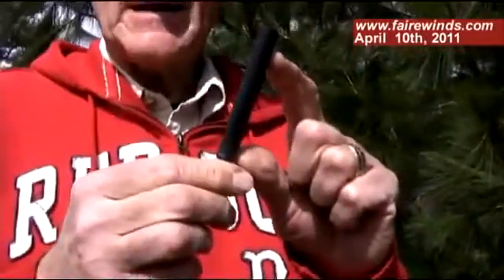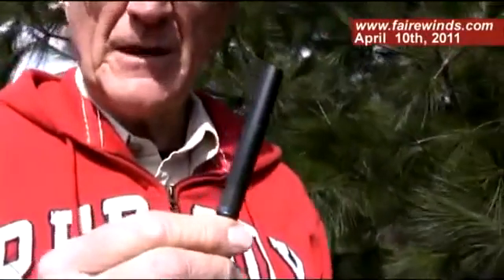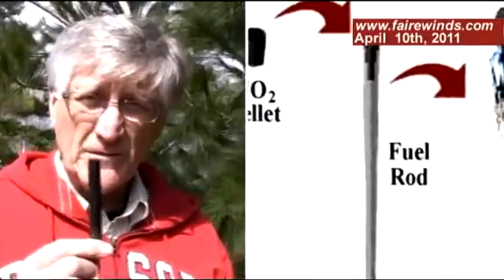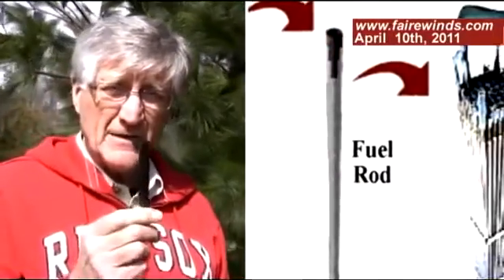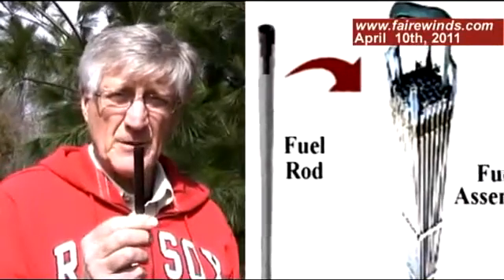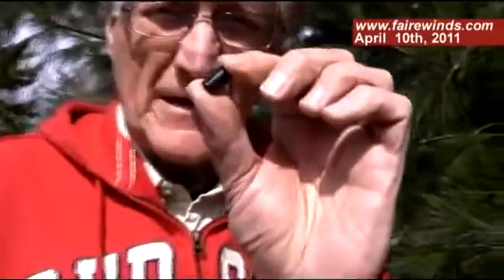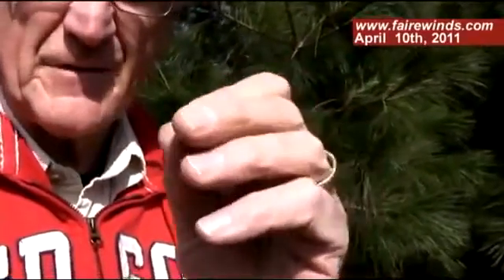Nuclear Fuel Rod Meltdown 101- Arnie Gundersen explains Fukushima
Zircaloy is  one of the major reasons why the Fukushima crisis is scary.

Fairewinds Associates chief nuclear engineer explains the dynamics of the damage in a nuclear reactor meltdown. Rods are made of zircaloy. He demonstrates how Fukushima's zircaloy fuel rods melted and shattered.

*Zircaloy is a problem*

Fuel rods in many types of nuclear reactors consist of pellets of fissile material (uranium and plutonium) sheathed in a metal alloy called zircaloy, made unsurprisingly from zirconium.

Zircaloy seems to be one of the major reasons why the Fukushima crisis is scary. When the earthquake happened, the reactors automatically inserted neutron-absorbing control rods to stop the nuclear chain reaction. This process is called a SCRAM. Despite this, the fuel rods are still producing heat because of other ongoing nuclear reactions (decay heat). This is what makes Zircaloy so worrisome, because when it gets heated up it can oxidize or burn exothermically, producing even more heat. That adds to the risk that fissile material will end up in the wider environment. It also adds to the risk that the nuclear fuel will melt, dribble down to the bottom of the reactor containment vessel, and re-form a critical mass.

That's the really scary possibility, as far as reactors one, two, and three at Fukushima are concerned. If the fissile material in the fuel rods forms a critical mass again, it could melt through the bottom of the containment vessel. It could also trigger a large steam and/or hydrogen explosion that could spread radiation further.

There are other risks with Zircaloy. When hot, it oxidizes in the presence of water, stripping oxygen from water molecules and producing explosive hydrogen. Zircaloy is also what makes spent storage pools so scary. If they lose cooling, the rods can heat up, burn, and release large amounts of radiation into the environment. Cooling ponds are not placed inside containment vessels in the same way reactor cores are.

Original Ustream Video from Crane Camera at Reactor Building 4

*What is Happening in the Reactor Cores of Fukushima Dai-ichi Nuclear Power Station?*

Author:  Michio Ishikawa (Chief Adviser of Japan Nuclear Technology Institute (JANTI))

Mar. 24, 2011 account of Fukushima accident.

As you will read, the situation turned much worse than anticipated in his report. Ishikawa compares the situation at Fukushima with the Three Mile Island (TMI) accident. Arnie Gundersen was the vice president of the TMI reactor after the accident and during the years of cleanup, which makes his opinion and knowledge of the Fukushima situation so valuable.